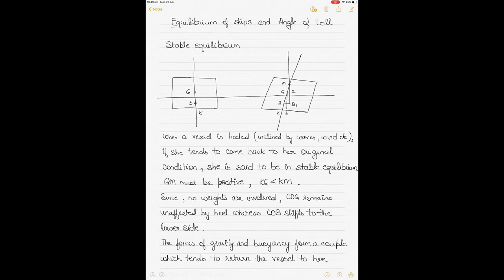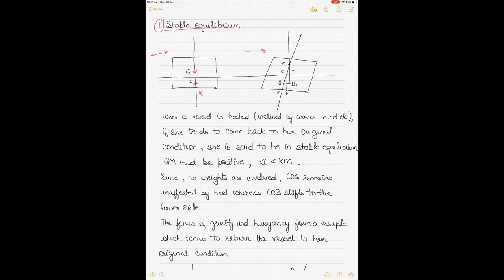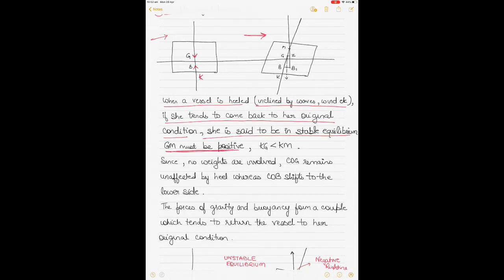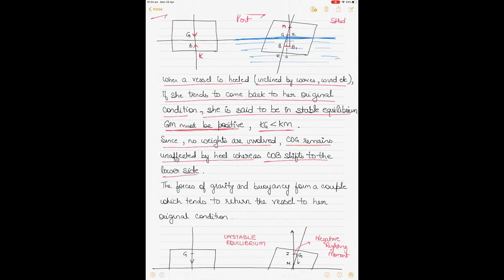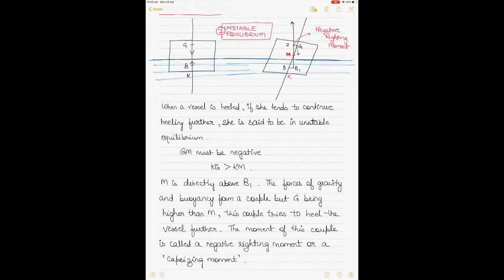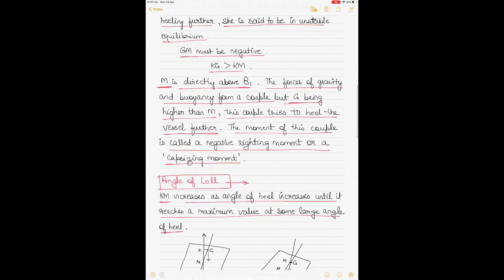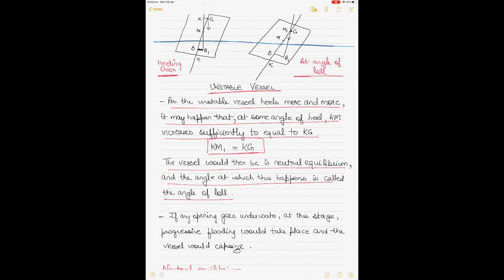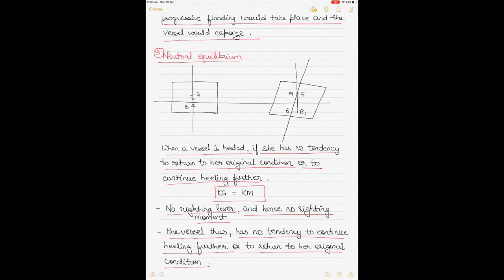Ship Stability - Equilibrium of ships and Angle of Loll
This video is a theoretical explanation of the equilibrium of ships and the concept of angle of loll. The concepts of stable, unstable, and neutral equilibrium is discussed.
How a vessel attains the state of Angle of Loll, is also explained in the video.
Students are advised to watch the previous videos in the series of ship stability before watching this video. Links to the previous videos are provided below.

There are no numerical examples discussed in this video.
This is video 9 in the series of videos on ship stability. Students are advised to watch the previous videos (links below) before watching this video.